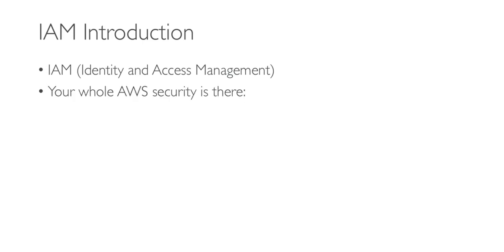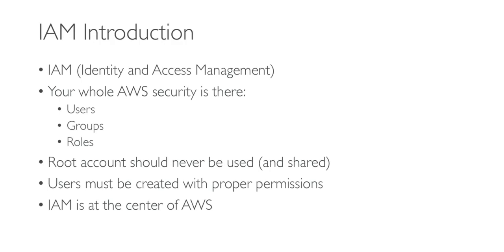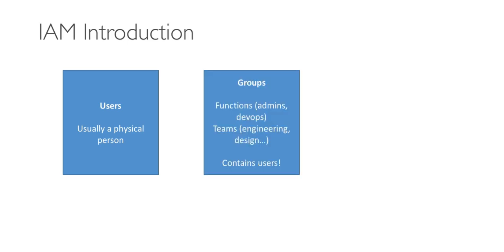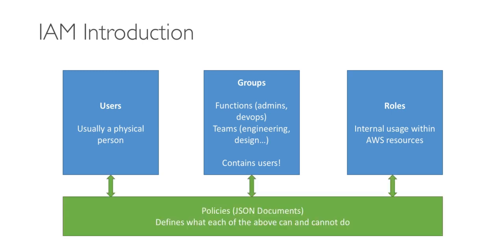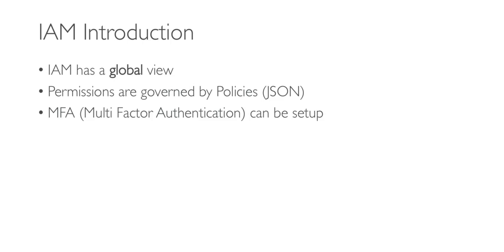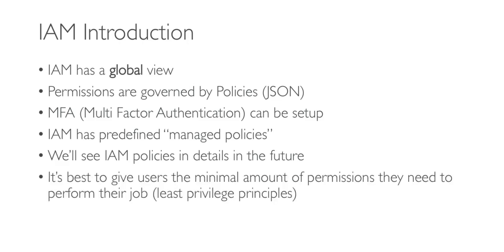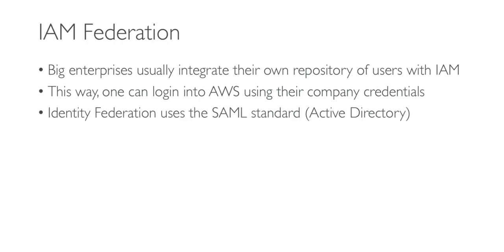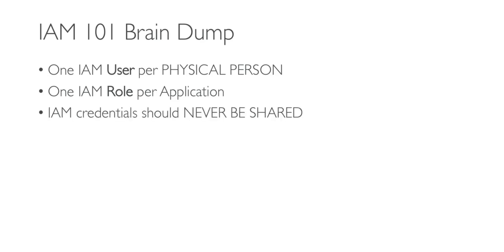AWS: Identity & Access Management